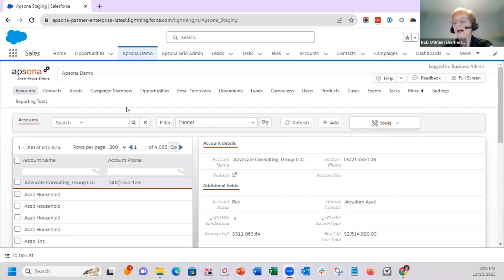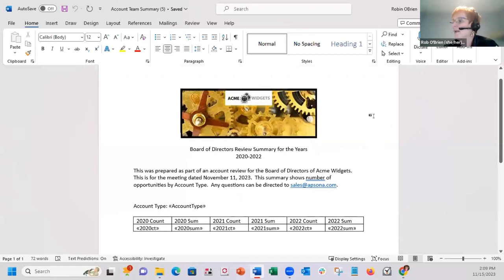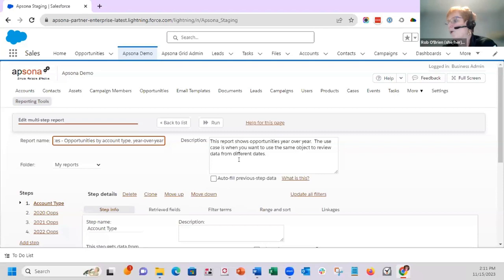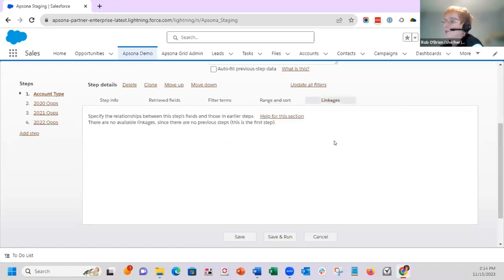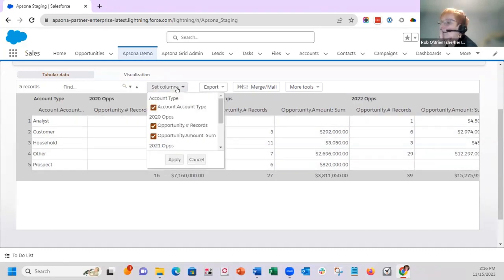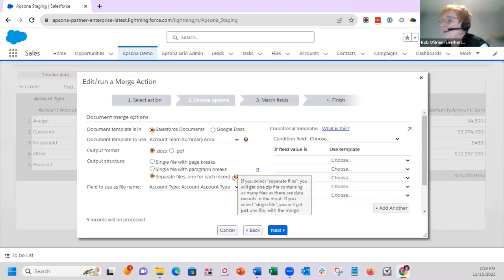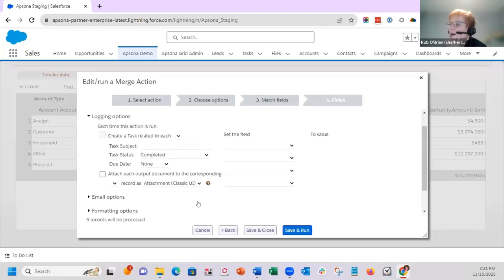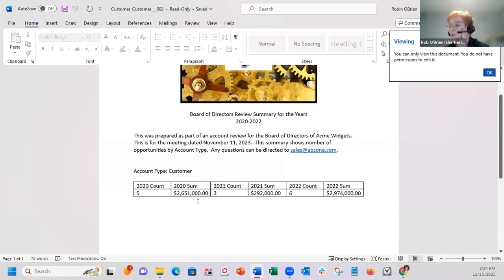Multi-Step Reporting and Document Merge Demo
Are you tired of tedious reporting processes and manual document merging? Join us to see this in action during our weekly public demo's

Multi-Step Reporting Overview: Learn how Aspsona simplifies complex reporting tasks. Say goodbye to inefficiencies and welcome the future of streamlined workflows with Aspsona!

Document Merge Magic: Experience the magic of document merging with Aspsona. Merge multiple documents effortlessly and create a polished, unified output in seconds.